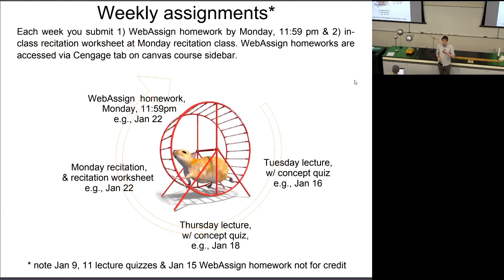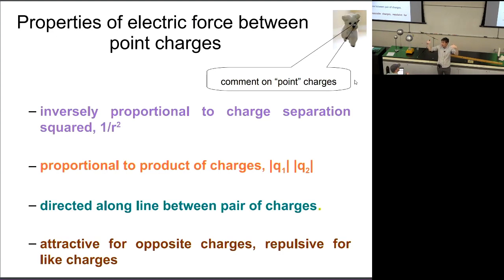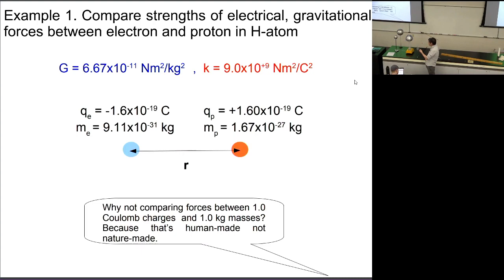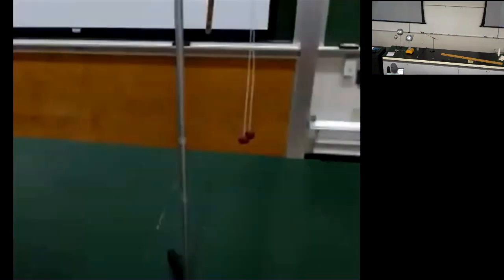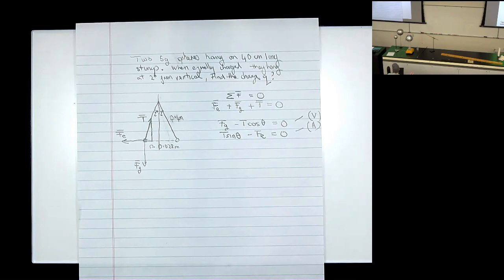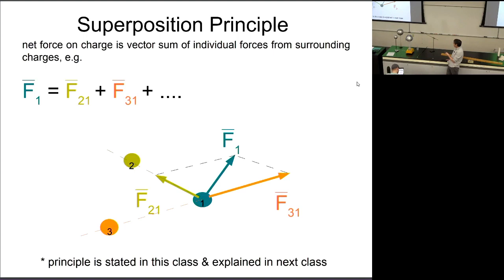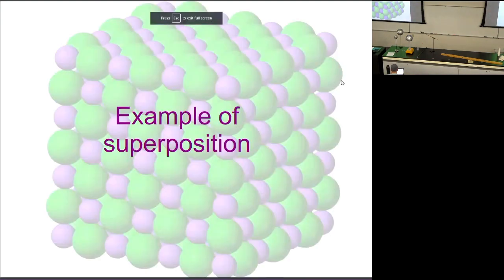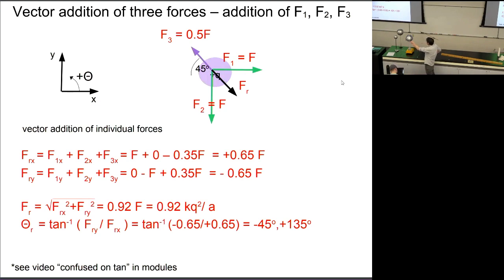General physics II, Spring 2024, Lecture 2 - electric forces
Coulomb law, superposition principle